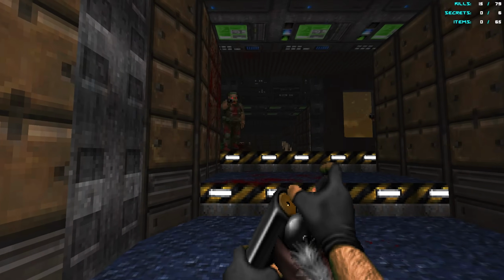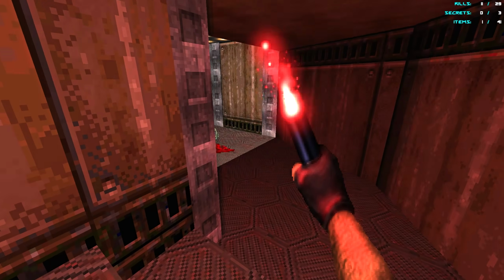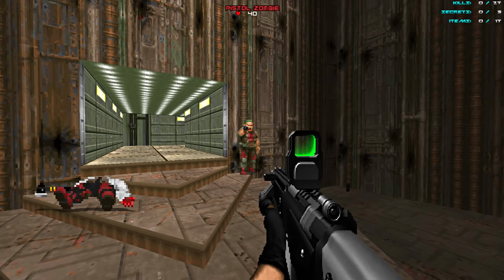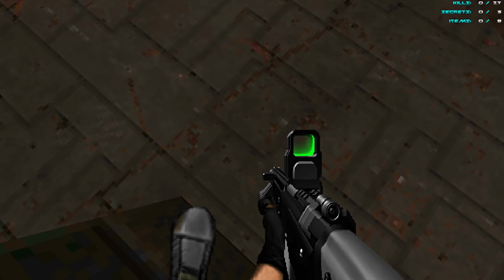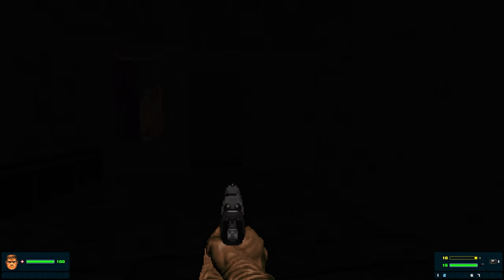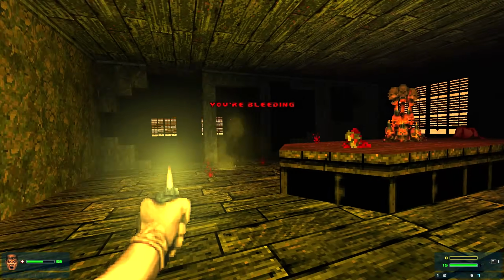5 Must Play Survival Horror Doom Mods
If you value my content & would like to support my efforts, consider becoming a patron where you can get access to the community Discord, your name at the end of videos, & early access to content. Thank you! Boo